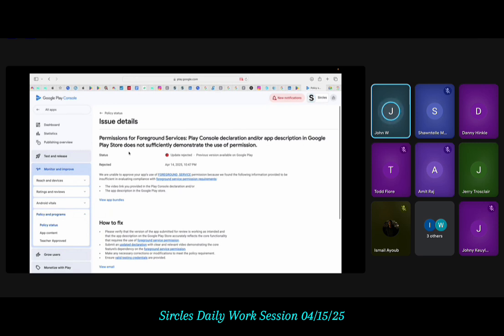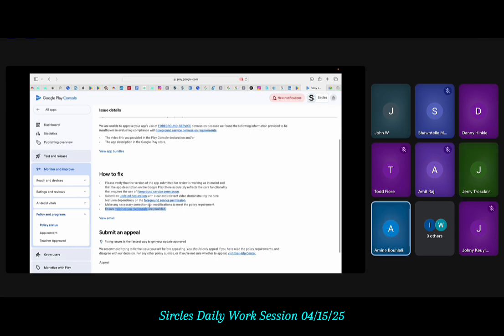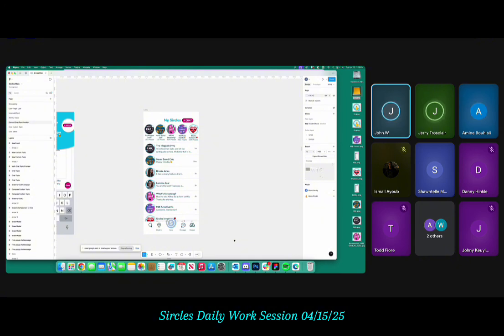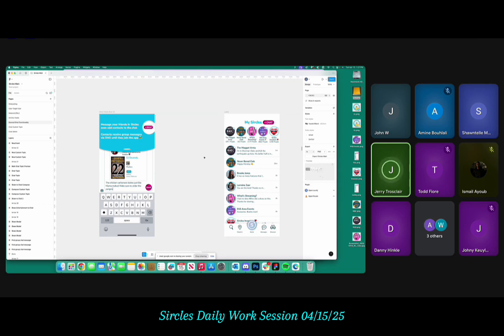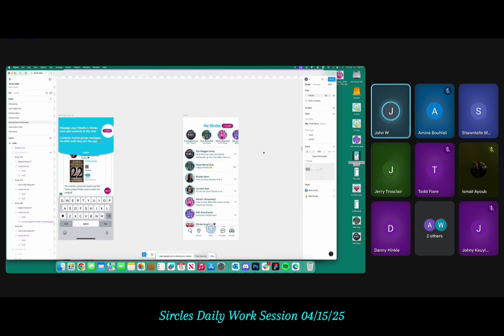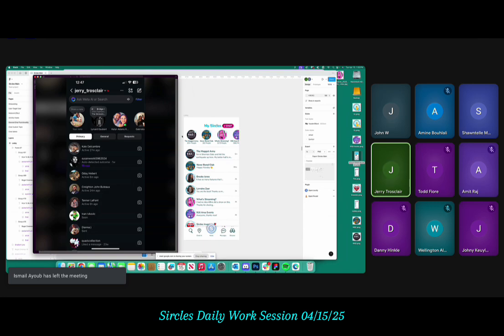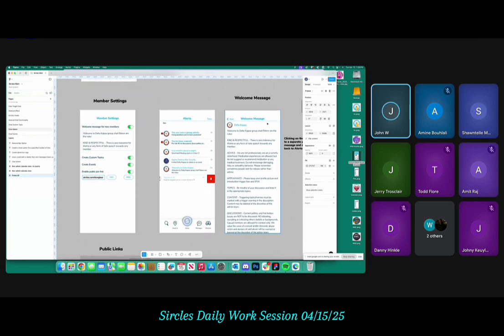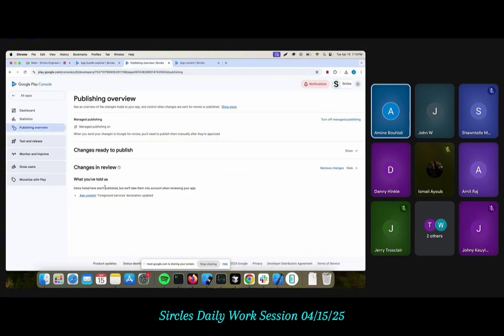Sircles Work Session April 15, 2025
Sircles Standup Recap
Link Testing, Dynamic Invites, and Rock-Solid First Impressions

Today’s meeting was all about tightening the invite experience and ensuring every interaction—from old links to freshly generated ones—feels seamless and intentional. With Sircles leaning into link-driven onboarding and growth, the team is on a mission to make every tap count.

1. Exhaustive Link Testing for Top UX
Todd was tapped to audit every invite and chat link—from the pink “Invite” button to green message actions, copy-link options, and even lingering legacy links. The goal? Consistency and polish, no matter how a user enters the Sircles experience.

2. Dynamic Links = Magic Behind the Scenes
Joe confirmed that Sircles has moved fully into dynamic linking territory. While some old links (like investor chat invites) were created before the switch, they now function correctly. Users are smoothly dropped into the correct chat or profile—no hiccups.

3. Mass Link Sharing is About to Begin
With user growth and partnership campaigns around the corner, the team is preparing to mass-produce and distribute links across channels. But before they do, every flow needs to be airtight. Testing isn't just about functionality—it's about first impressions.

4. Minimal Differences, Maximum Impact
While Joe noted that the differences between old and new links are technically minor, he emphasized the importance of testing end-to-end. Even subtle changes in link behavior can create friction, especially during user onboarding or sharing moments.